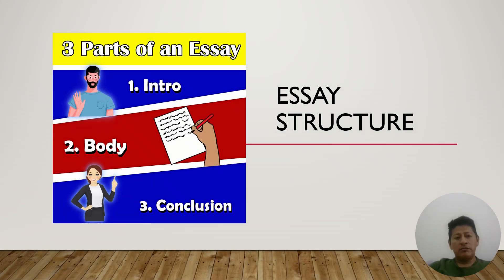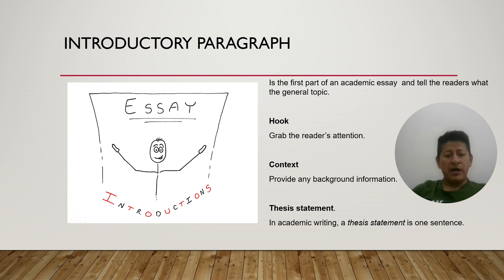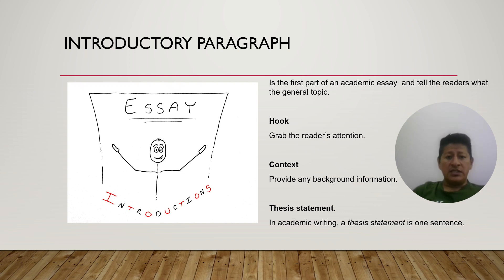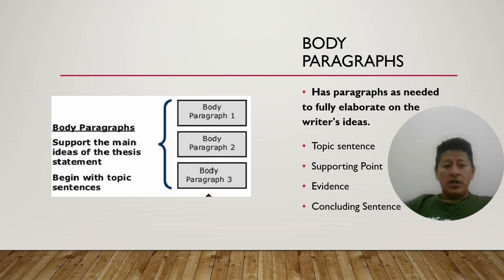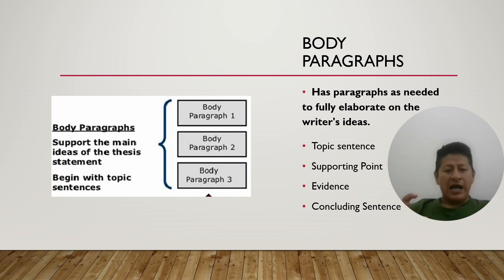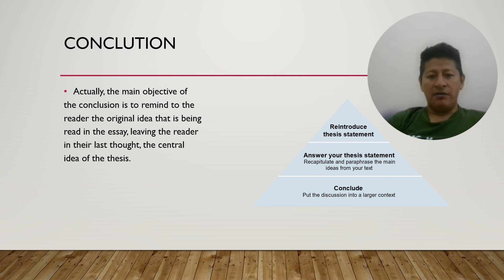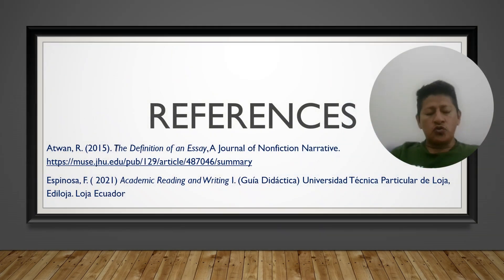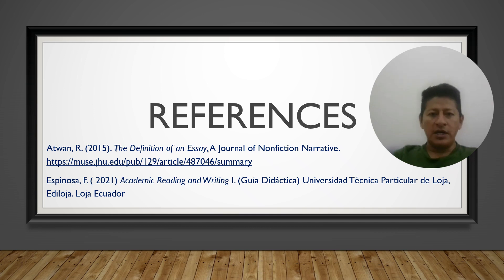Structure of essay